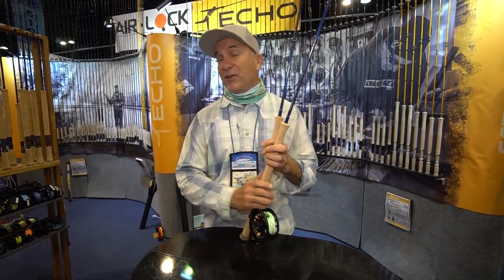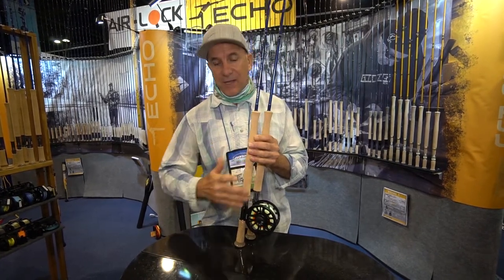ECHO Swing Rod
ECHO takes the switch rod to a new level with their Swing Rod at IFTD 2017.